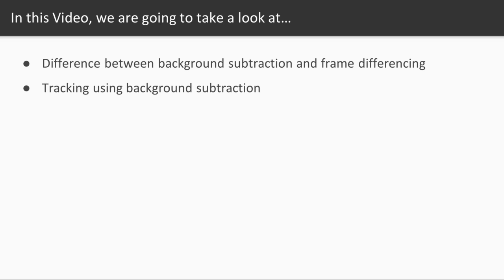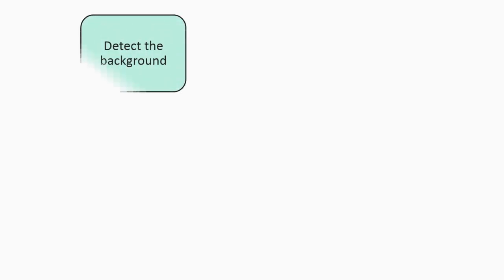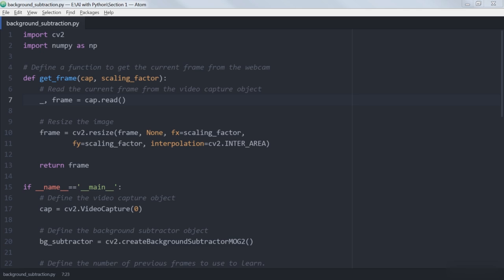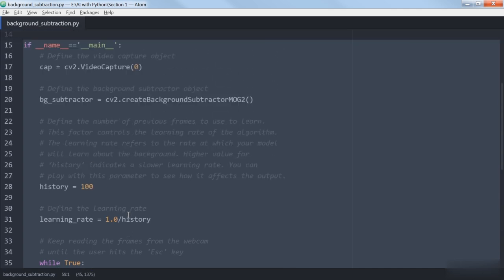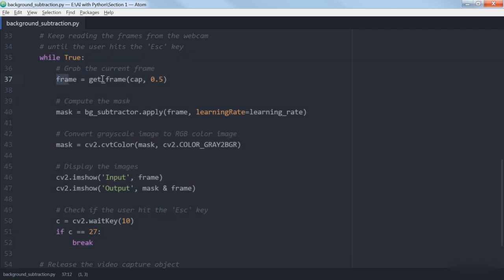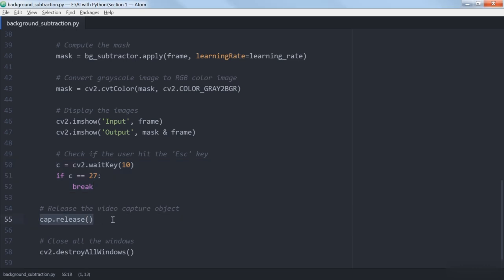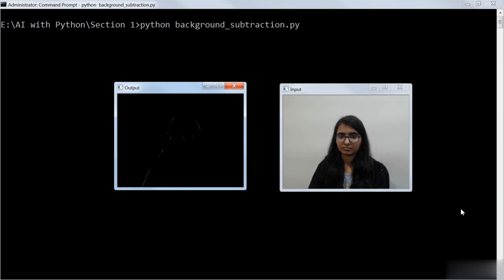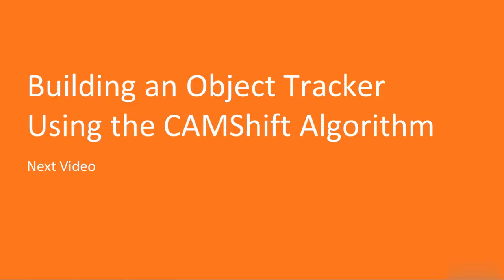Project 3 object tracking using background subtraction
**Project 3: Object Tracking Using Background Subtraction in Machine Learning** is a project where the goal is to track moving objects in video sequences by separating the foreground (the object) from the background. Background subtraction is a widely used technique in computer vision, especially in surveillance, robotics, and motion detection applications. It relies on detecting changes in the scene to identify objects that are moving.

### Key Concepts and Steps Involved:

1. **Background Subtraction**:
   - **Background subtraction** is the process of separating the static background from the dynamic foreground (the moving objects) in a video sequence. This is done by analyzing changes between the current frame and a reference or background model.
   - The key assumption in background subtraction is that the background is mostly static, while the objects that move in front of the camera (foreground) are dynamic.
   - **Foreground detection**: Moving objects are detected when there is a significant difference between the current frame and the background model.

2. **Steps in Object Tracking Using Background Subtraction**:
   - **Step 1: Background Modeling**:
     - **Static Background**: In many environments, the background remains relatively constant. You can model this background using techniques like a **running average** or **Gaussian Mixture Model (GMM)** to account for minor variations like lighting changes.
     - **Dynamic Background**: If there is significant change in the background (such as moving trees or cars), you need more advanced methods like **adaptive background subtraction**.
   - **Step 2: Foreground Detection**:
     - Once the background model is created, it is compared to the current frame to detect significant differences (i.e., moving objects).
     - This is often done by subtracting the background model from the current frame. The resulting difference is a binary mask representing the foreground.
   - **Step 3: Object Tracking**:
     - After detecting the foreground, tracking algorithms are used to follow the objects. Algorithms like **Kalman Filter**, **Meanshift**, or **Optical Flow** can be applied to maintain the identity of objects as they move.
     - Additional processing steps may involve filtering out noise or small moving objects that are not relevant.
   - **Step 4: Post-processing and Object Association**:
     - After detecting the objects, post-processing steps like **morphological operations** (dilation, erosion) are used to clean up the mask and remove noise.
     - **Object ID assignment**: Each object detected needs to be assigned a unique identifier and tracked consistently across frames.

3. **Machine Learning in Background Subtraction**:
   - While basic background subtraction techniques may be sufficient for simple scenarios, **machine learning** can improve performance, especially in dynamic or challenging environments.
   - **Supervised Learning**: You can train a machine learning model (e.g., using neural networks) to distinguish between background and foreground more accurately, particularly in situations where the background is not perfectly static.
   - **Unsupervised Learning**: In some cases, unsupervised techniques (like clustering) may be used to detect anomalies or objects in the scene.

4. **Tracking Algorithms**:
   - After detecting the foreground, various tracking algorithms are applied to maintain the identity of objects over time:
     - **Kalman Filter**: Used for predicting the movement of the object and correcting predictions when measurements are available.
     - **Meanshift and Camshift**: These algorithms are used for tracking objects based on the color distribution or other features extracted from the object.
     - **Optical Flow**: This technique calculates the motion of objects between consecutive frames based on pixel intensity changes.

### Example Workflow for Tracking an Object with Background Subtraction:

- **Problem**: Track moving vehicles in a video feed from a traffic camera.
- **Solution**:
  1. **Background Modeling**: Use a Gaussian Mixture Model (GMM) to model the static background (e.g., roads, buildings, etc.).
  2. **Foreground Detection**: Subtract the background from each frame, isolating the moving vehicles.
  3. **Object Tracking**: Apply a Kalman Filter to predict the vehicle positions and update the tracking model based on the detected objects.
  4. **Post-processing**: Clean up the foreground mask using morphological operations to remove noise and improve the detection of large vehicles.
  5. **Object Association**: Assign a unique ID to each vehicle and track it across successive frames.

### Tools and Libraries Used:
- **OpenCV**: A powerful open-source computer vision library that provides many background subtraction algorithms like **MOG2**, **KNN**, and more.